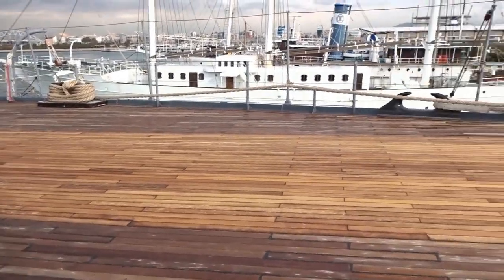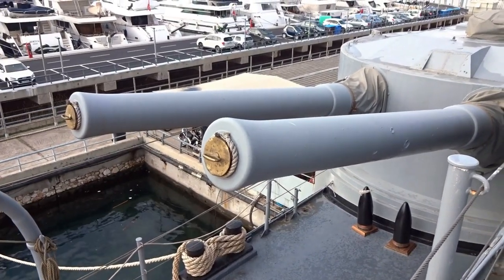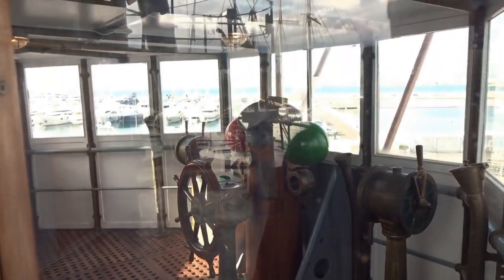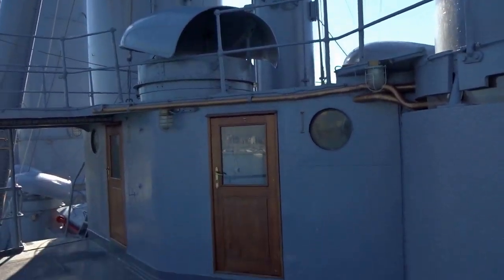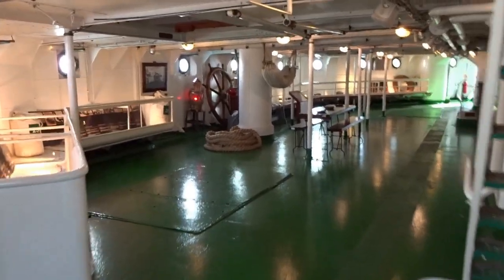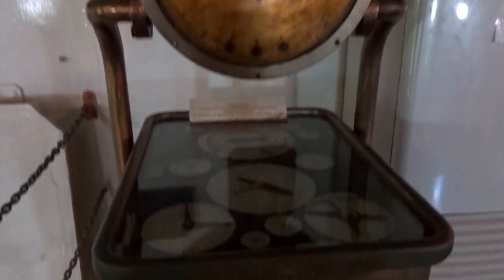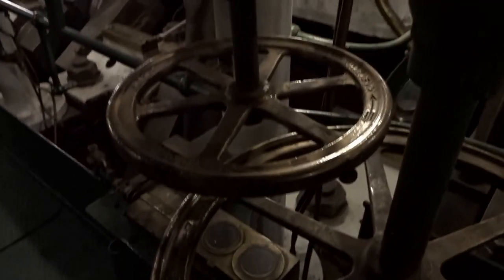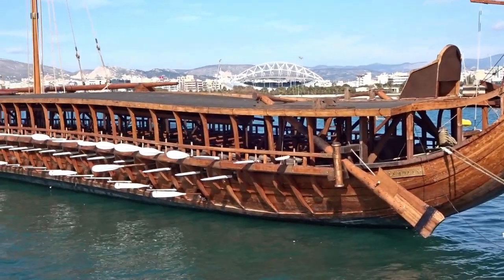RHNS Georgios Averof, a tour of the last Armored Cruiser.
Hi, this is a tour of the armored cruiser Georgios Averof, a warship that served as the flagship of the Royal Hellenic Navy for more than fifty years. It is the only remaining armored cruiser still in existence a museum now located in Palaio Falliro, Athens, Greece. She almost single-handedly defeated the Ottoman fleet twice (battles of Elli and Lemnos) during the First Balkan War and she took part in the naval operations (landings, shore bombardment) of the Greco-Turkish War (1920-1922). She was refitted in France in 1925 and saw action in WW2 as convoy escort in the Indian Ocean after the fall of Greece in 1941.
She returned to Greece in 1944 where she served as headquarters ship till 1954 when she was decommissioned. She was turned into a museum ship in 1983.